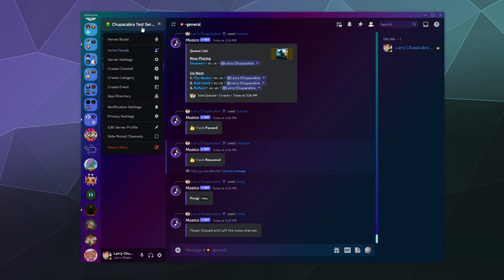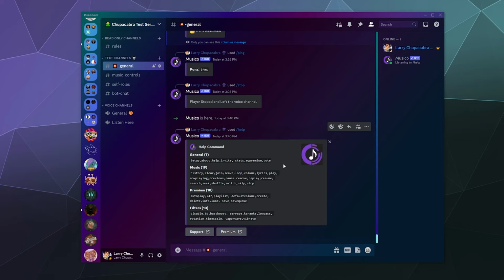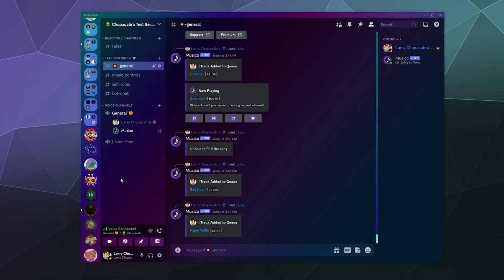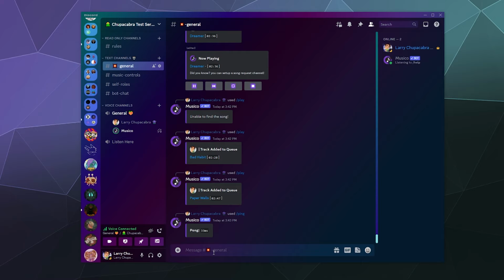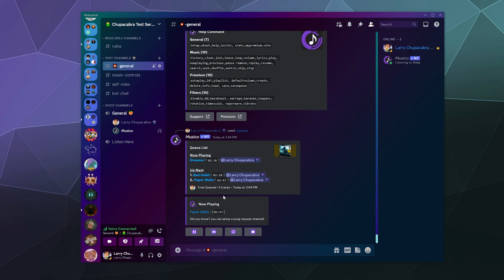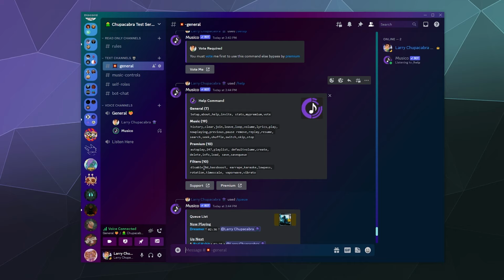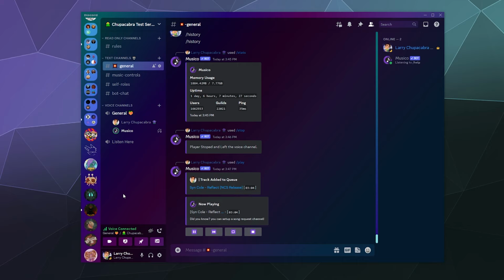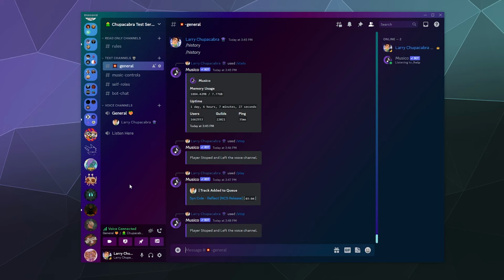Musico Discord Music Bot - 2023 Setup Guide - Lightweight Discord Music Bot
Simple tutorial on how to invite Musico Music bot to your Discord Server. Including how to play and search for music, how to control the music queue, and a walkthrough of all the bots different commands.